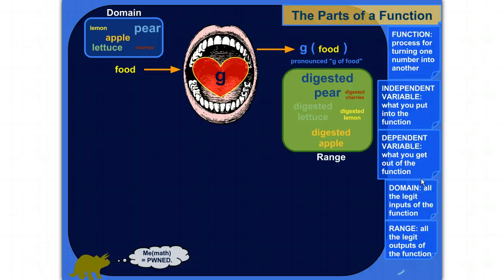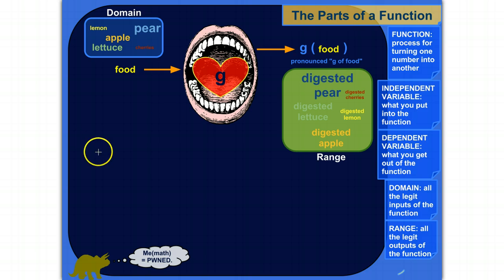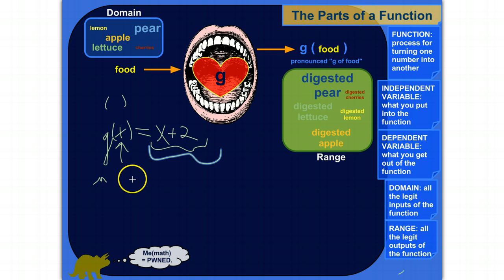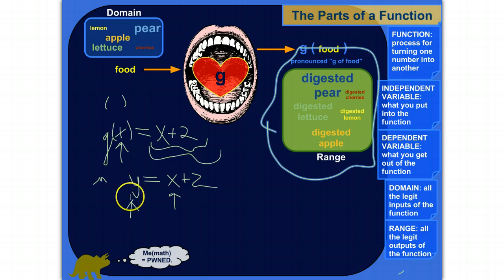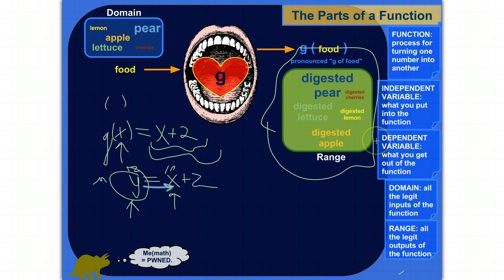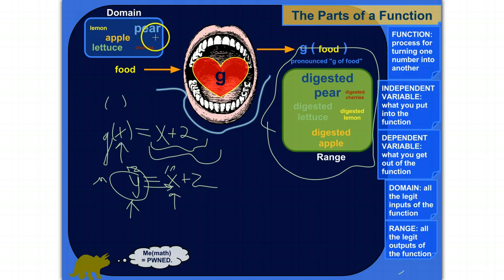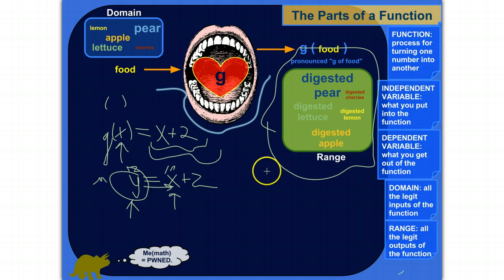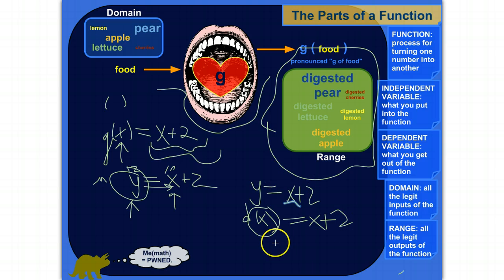The Parts of a Function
Functions in math are like functions in the body: They turn stuff into other stuff -- but functions in math are special, because they have independent variables, dependent variables, domains, and ranges -- all of which I'll explain.